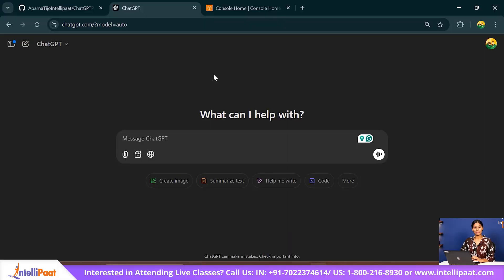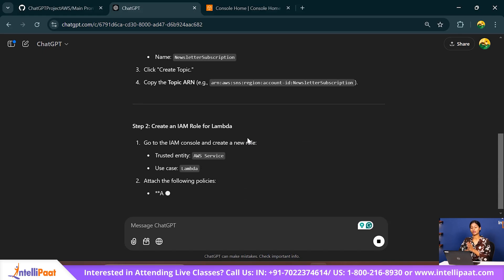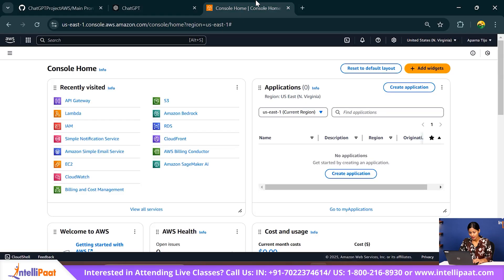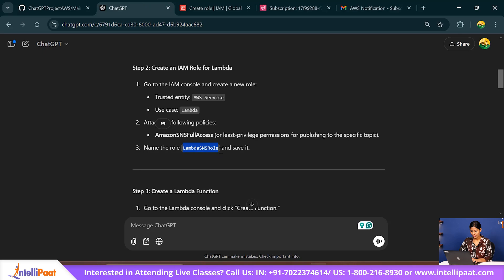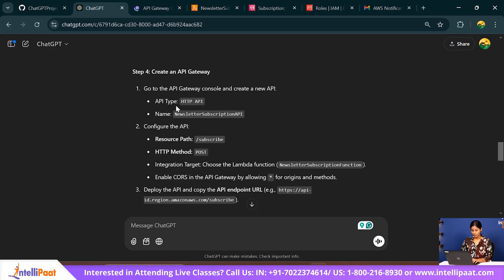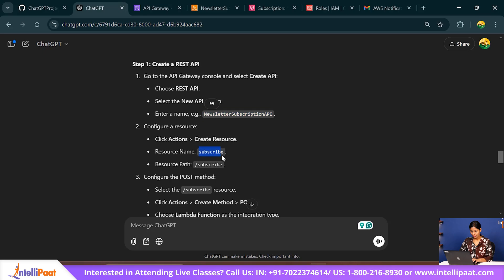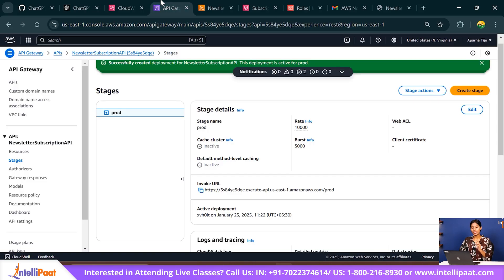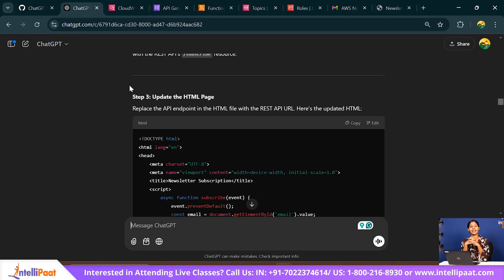How to Build AWS Cloud Project Using ChatGPT🤔? | ChatGPT For AWS Cloud Projects | Intellipaat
Are you a beginner looking to build an AWS Cloud Project but don’t know where to start? 🤔 In this video, we will show you how to build an AWS cloud project using ChatGPT step by step. Whether you're a fresher or a working professional, this guide will help you understand AWS cloud computing for beginners and how you can leverage ChatGPT for AWS cloud projects to simplify the development process.

✅ How to use ChatGPT to learn cloud computing and implement AWS projects
✅ AWS projects for beginners – Hands-on learning with real-world applications
✅ AWS end-to-end project for beginners – Step-by-step implementation
✅ How to make an AWS cloud project using AI tools like ChatGPT
✅ AWS tutorial for beginners to understand the core concepts of cloud computing

💡 Why Use ChatGPT for AWS Cloud Projects?
ChatGPT can help you generate AWS project ideas, assist in cloud computing fundamentals, debug code, provide best practices, and automate repetitive tasks. This makes AWS cloud computing for beginners much easier!

🔗 Want to build a project with ChatGPT's help? Find out the ChatGPT Prompts and Other Project Resources

📖 Below are the topics covered in the video on 'How to Build AWS Cloud Project Using ChatGPT?':
01:22 - Introduction to the newsletter application
01:50 - Prompt for building the newsletter application with ChatGPT
03:02 - AWS services required for creating the newsletter application
04:08 - Creating a new topic in SNS
05:40 - Configuring IAM role
06:40 - Creating Function using AWS Lambda
08:38 - Setting up API Gateway
10:12 - Configuring CORS in API Gateway (IMPORTANT)
11:40 - API testing on Postman
13:00 - Debugging with ChatGPT
14:30 - Connecting HTML page with AWS API Gateway
15:42 - Testing the newsletter application
15:46 - Debugging potential errors in the newsletter application
17:08 - Deleting the services

📌 FAQs
🔹 How can I use ChatGPT for AWS cloud projects?
ChatGPT can be a powerful tool for AWS cloud projects by assisting you with tasks such as generating AWS architecture diagrams, suggesting AWS best practices, troubleshooting errors, and even automating deployments. Whether you need code for deploying resources like AWS Lambda, EC2, S3, or AWS CloudFormation, ChatGPT can streamline the process and make building cloud projects more efficient.

🔹 What are some AWS projects for freshers?
✅ Host a website on AWS S3 & CloudFront
✅ Build a serverless app with AWS Lambda
✅ Deploy a chatbot using AWS Lex & ChatGPT
✅ Create an EC2-based web server
These projects offer hands-on experience with key AWS services, and ChatGPT will guide you through each step.

🔹 How to make an AWS cloud project from scratch?
To make an AWS cloud project from scratch, begin by selecting a real-world use case, such as hosting a website, setting up cloud storage with AWS S3, or building a serverless application. Use ChatGPT to generate Terraform scripts, AWS CLI commands, and even Python code to automate the deployment process, making it more efficient and error-free.

🔹 Can ChatGPT help me become AWS certified?
Yes! ChatGPT can support your AWS certification journey by offering study materials, practice tests, and guidance on key AWS concepts. It covers exams like AWS Certified Solutions Architect, Developer, and DevOps Engineer. ChatGPT helps you prepare by explaining cloud best practices and automating tasks, ensuring a deeper understanding of AWS services! 🌥️

👉 Designed for professionals aiming for AWS Certification
👉 Crack the AWS Solutions Architect Certification exam
👉 Placement Assistance after course completion
👉 Master AWS skills: Architecture, Load Balancing, VPC, S3, EC2, Lambda, CloudFront & more

👉 Anyone with a bachelor's degree and a keen interest in 🌩️ cloud computing! Whether you're looking to upskill or transition into a cloud-based role, this certification will help you build a strong foundation.

👉 32 Hrs Projects & Exercises
👉 Intellipaat AWS Certification
👉 Job Assistance & Mentor Support
👉 Flexible Schedule
👉 AWS Select Technology Partner